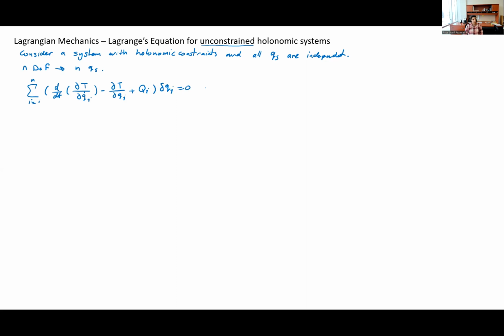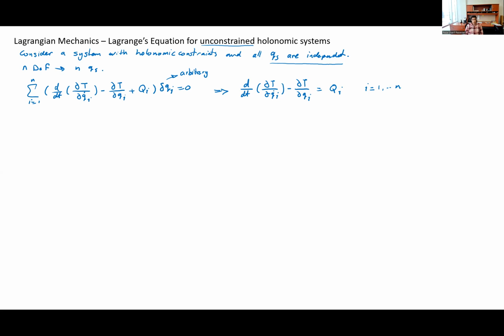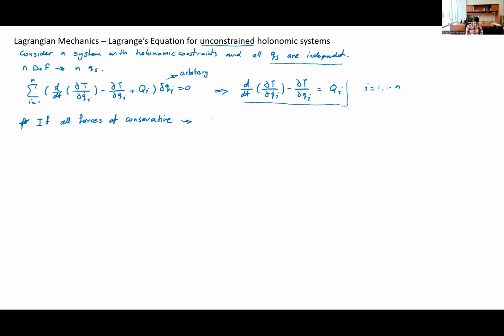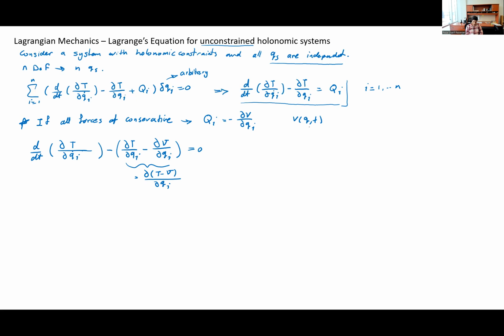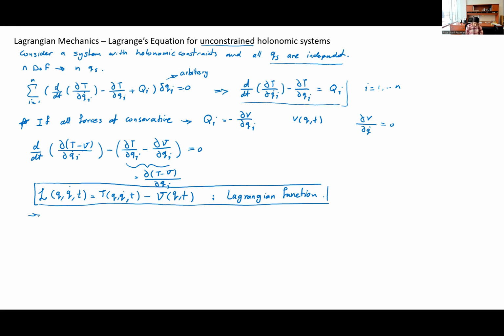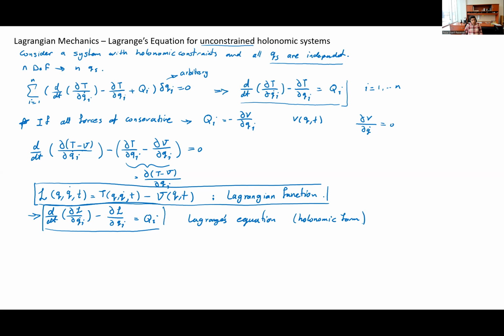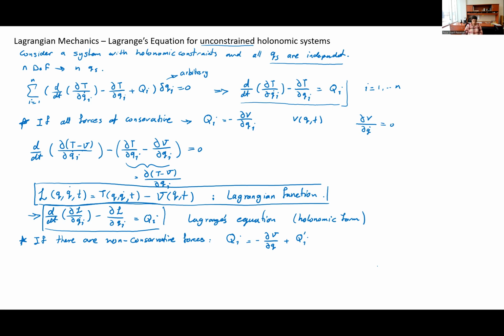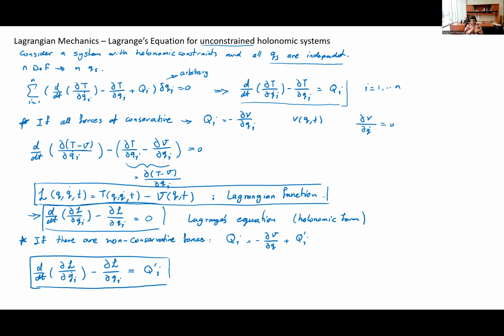Advanced Dynamics - Lagrangian Mechanics - Lagrange equation for holonomic systems